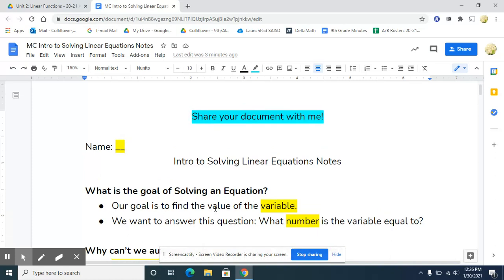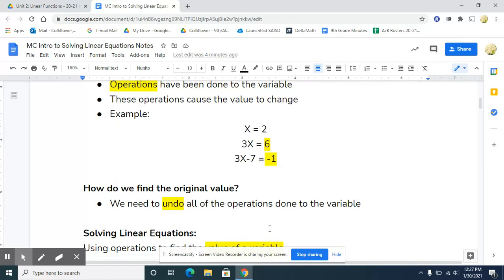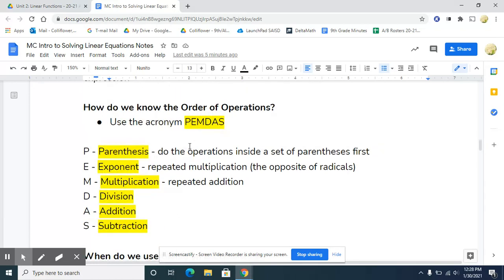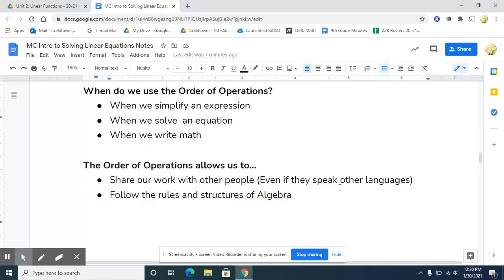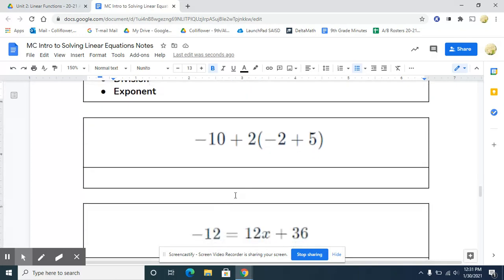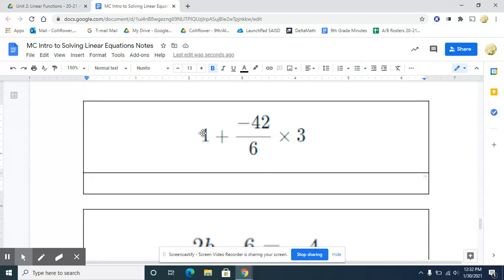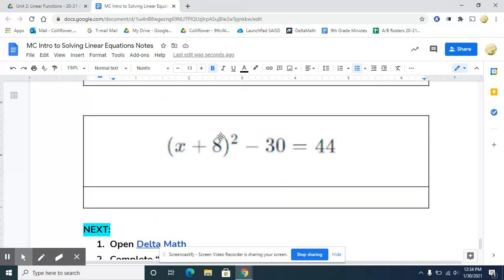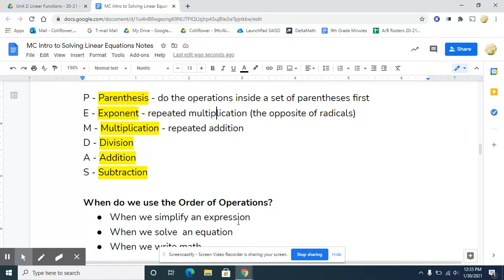Intro to Solving Linear Equations